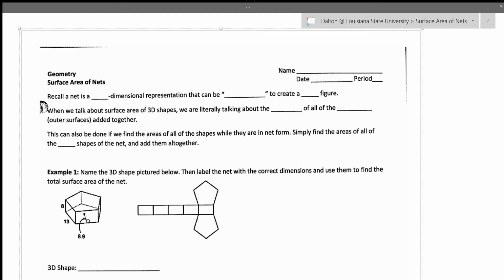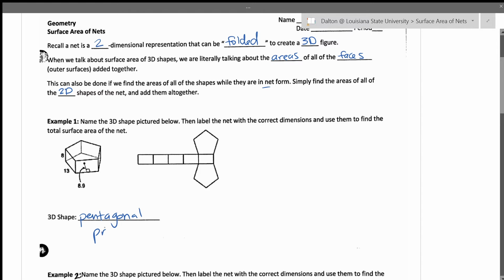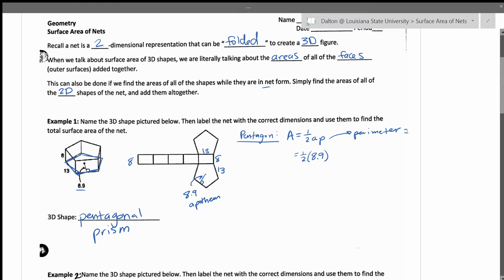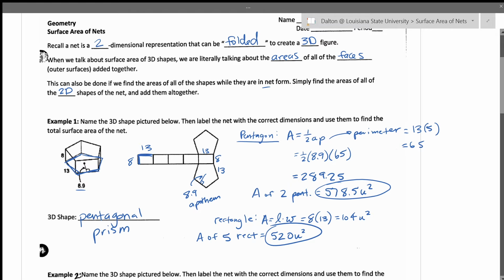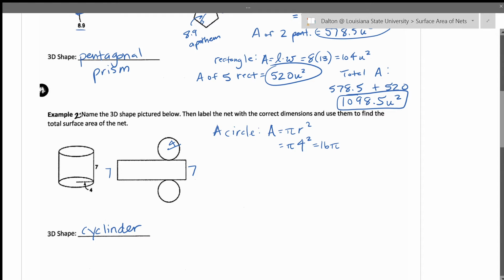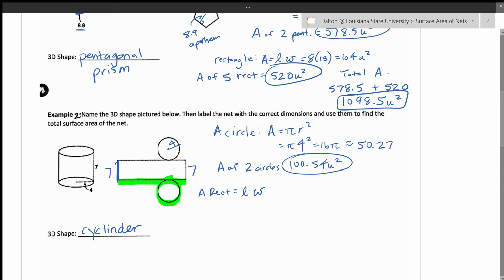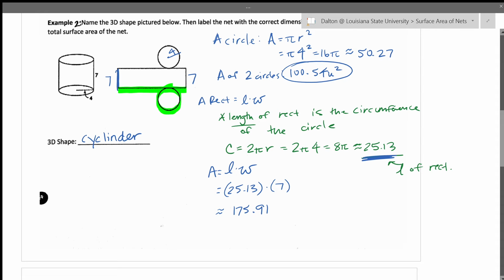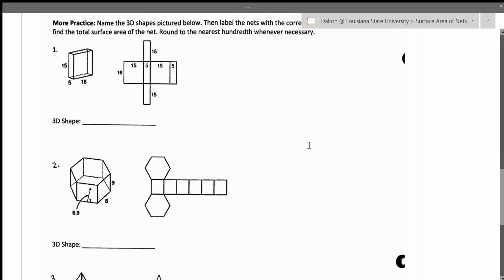Surface Area of Nets